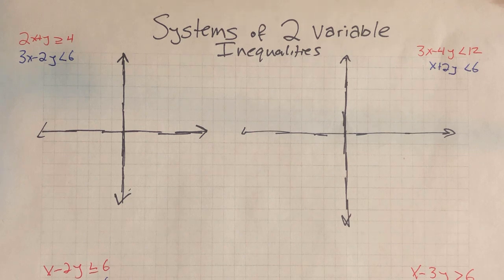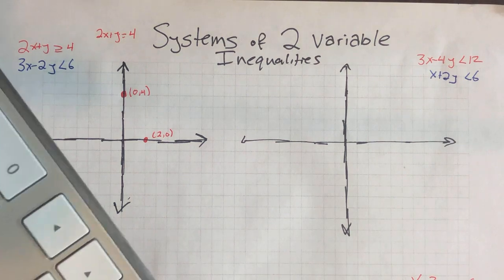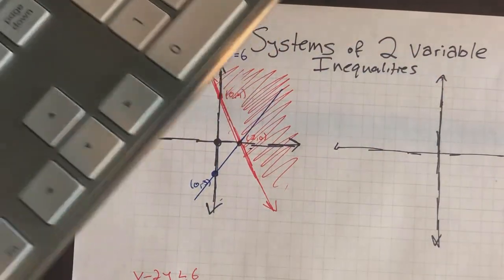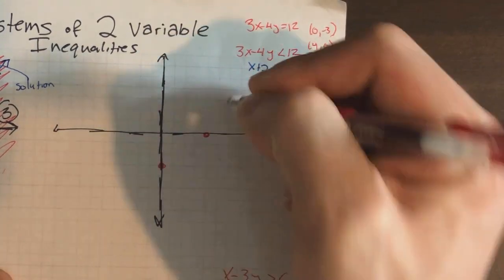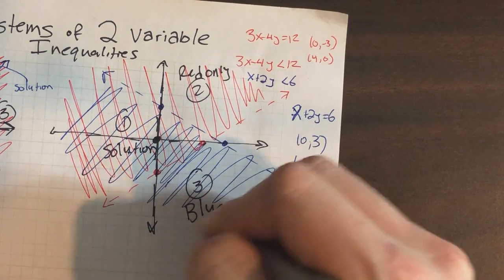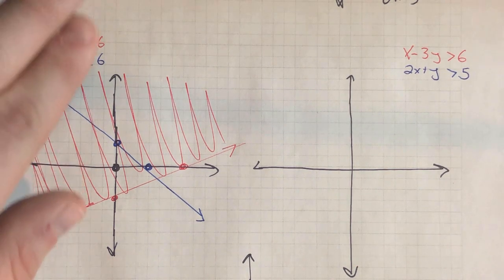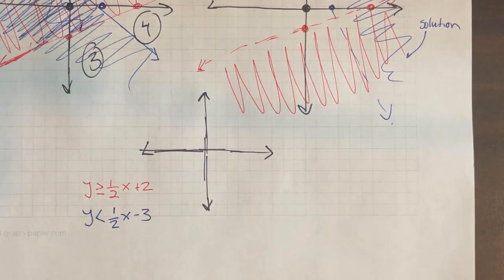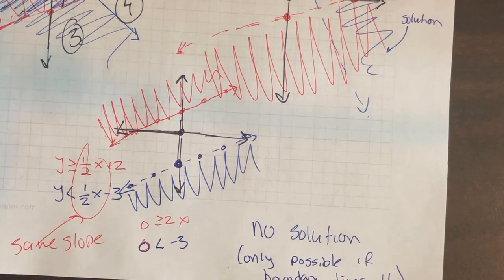Systems of Inequalities Video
Hey folks! Heres a video of me working through some systems of inequalities. Check out the time tags to skip through the problems faster:
0:00 - Introduction
1:40 - Recap of 4 steps to graphing an inequality
1:54 - Problem 1
7:39 - Explanation of the solution region and how the coordinate plane is split into 4 pieces for Problem 1
8:41 - Problem 2
12:21 - Explanation of the solution region and how the coordinate plane is split into 4 pieces for Problem 2
13:27 - Problem 3
16:12 - Problem 4
18:17 - Special cases with parallel lines